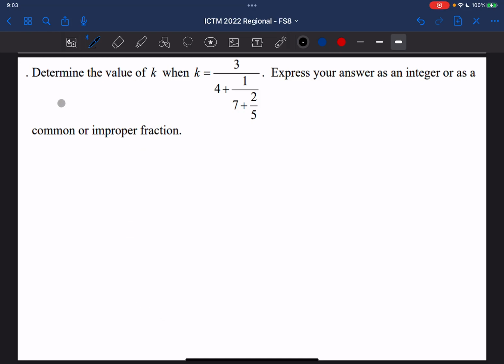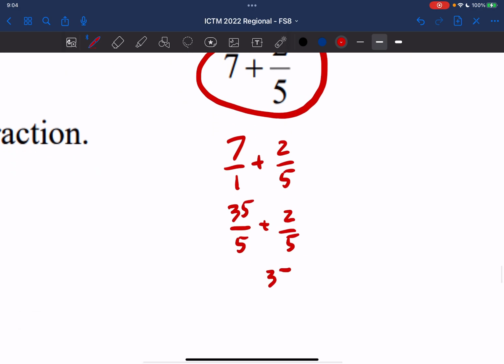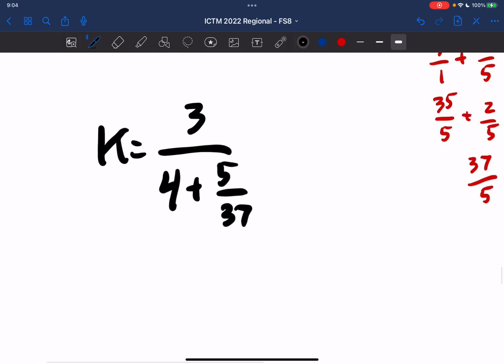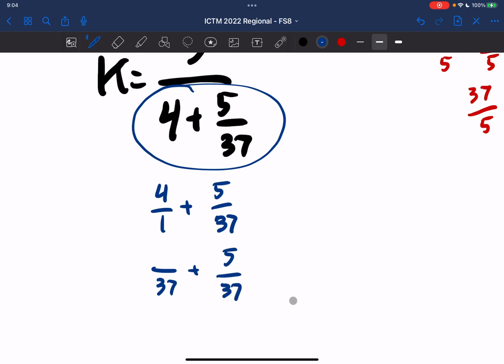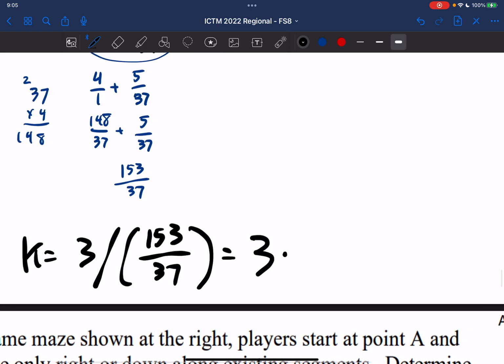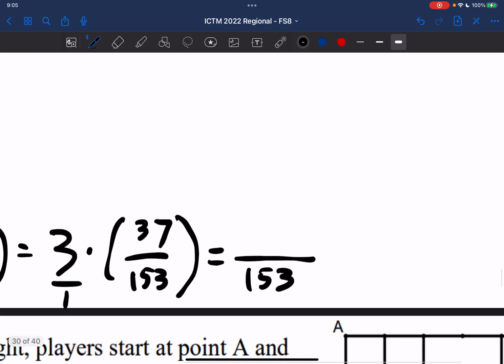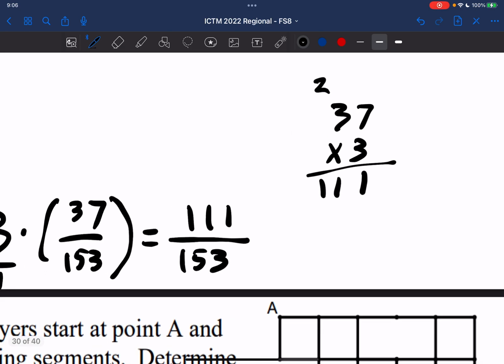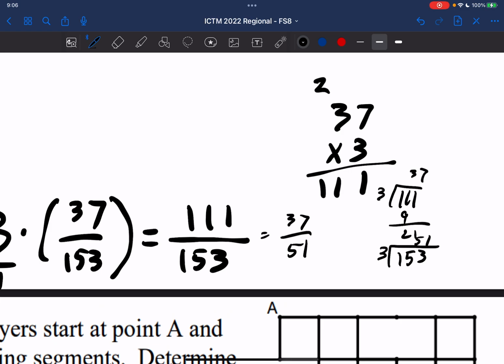ICTM Regional AA 2022 - FS8 #15